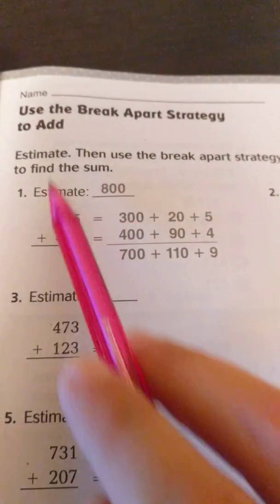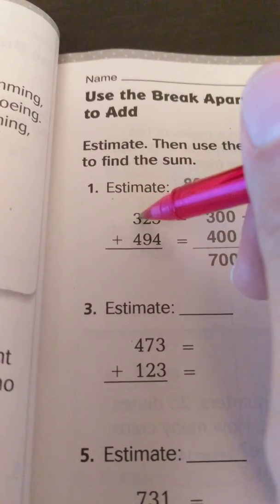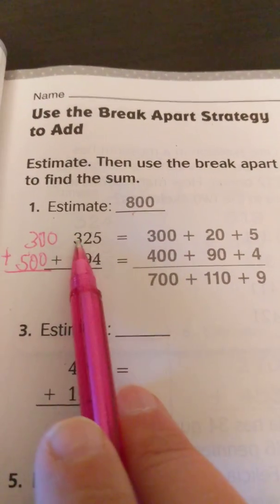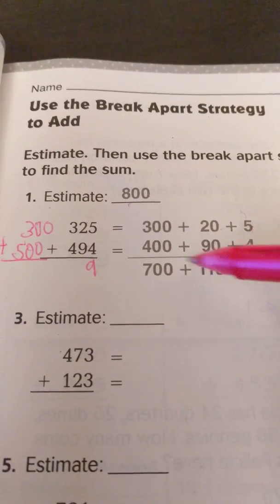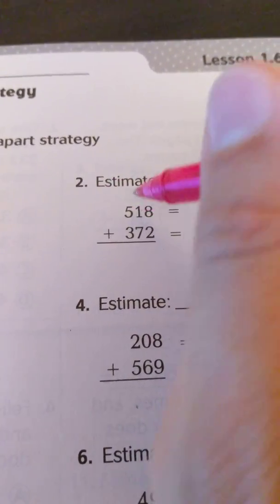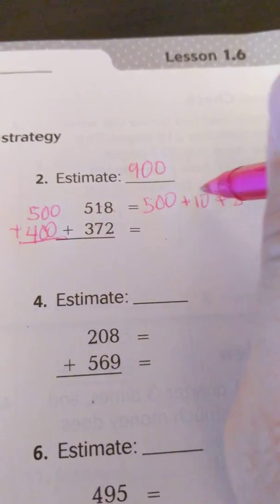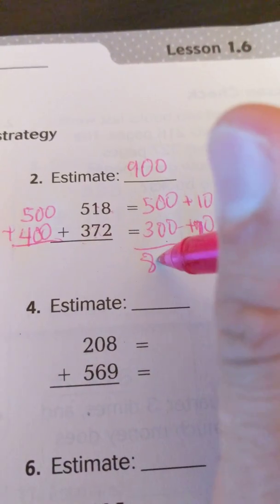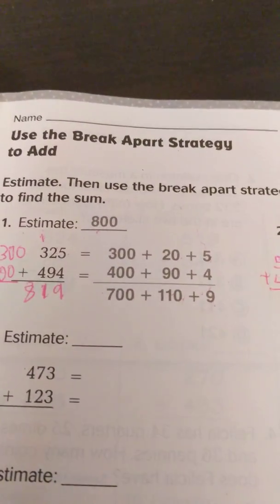3rd Grade Go Math Lesson 1.6